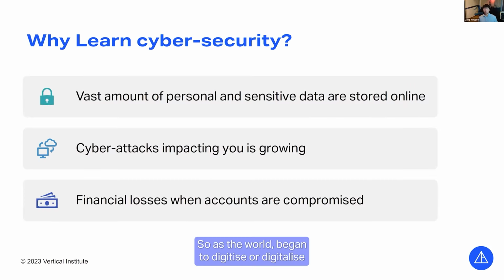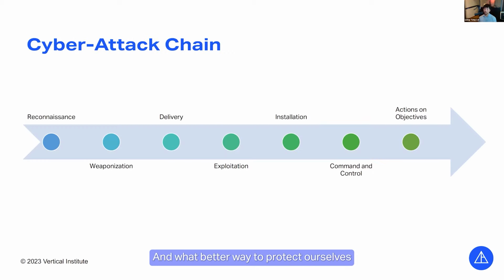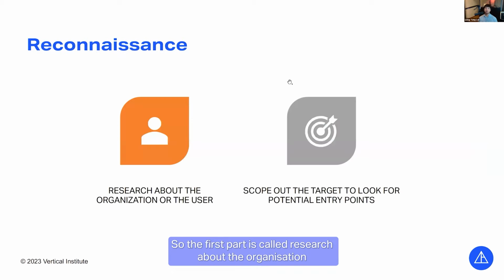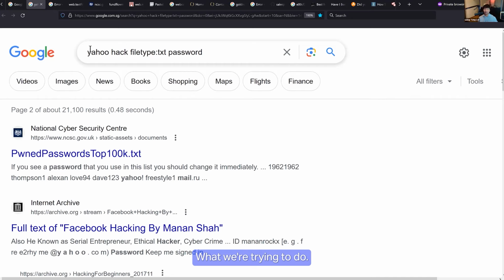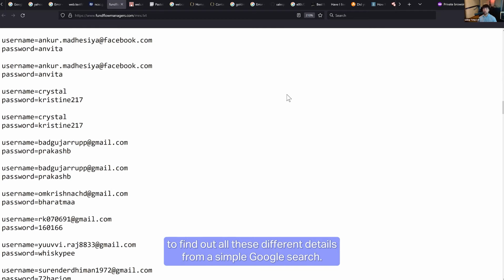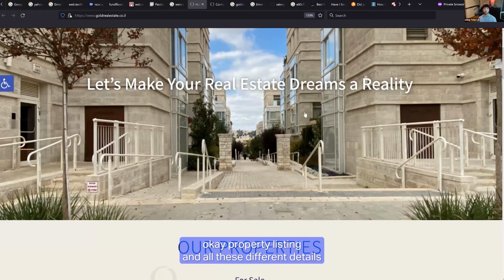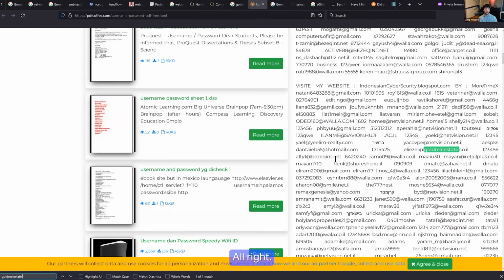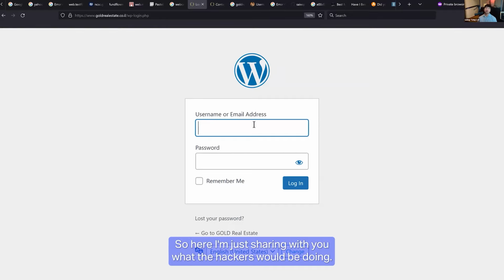Cybersecurity Course in Singapore for Beginners: How do Hackers Work?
Wonder how Cybersecurity specialists work? And how they fight against cyber threats and hackers? You have to watch this video!

Hear more from our expert instructor, Liang Yang Loi, as he explains key cybersecurity concepts such as Cyber Attack Chain, ethical hacking, white hat hacker and more.

Ready to start a high-growth career in Cybersecurity?